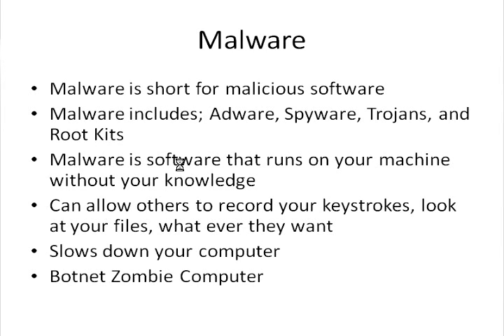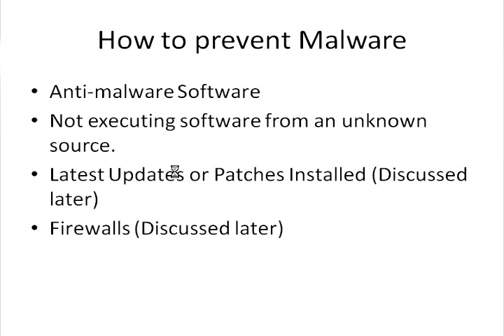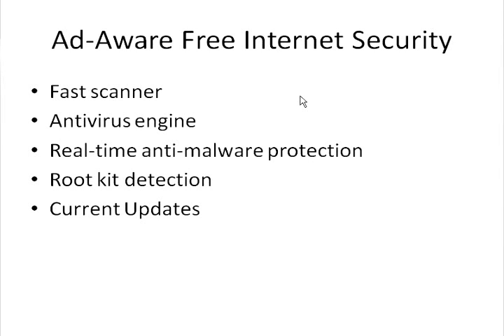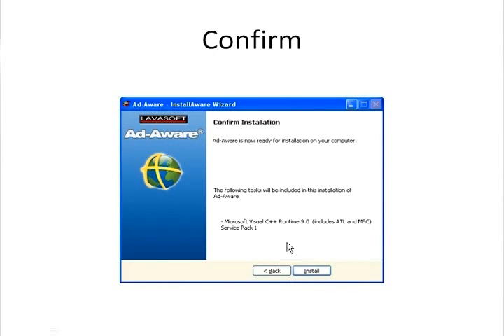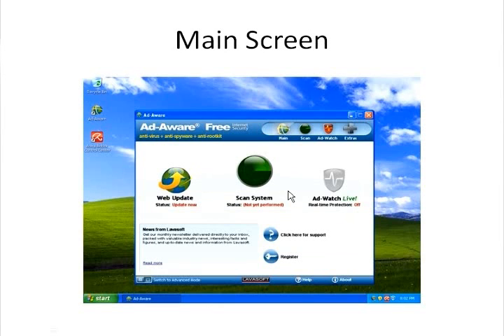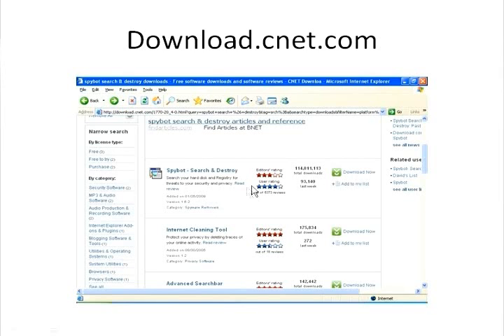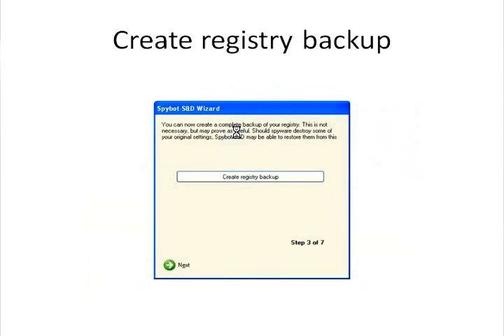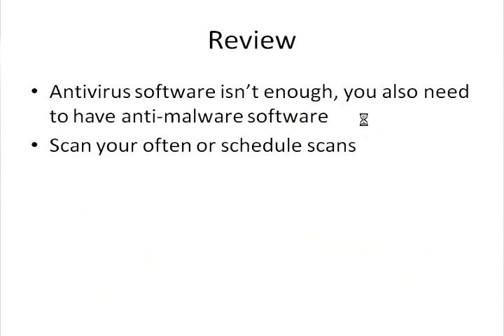Home Computer Security 2of6.avi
Computer Security for home users.